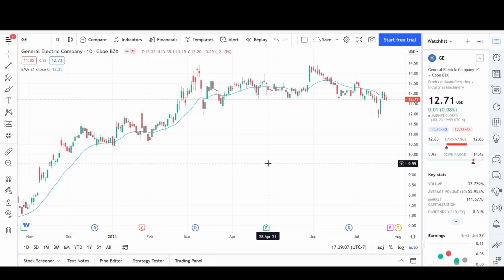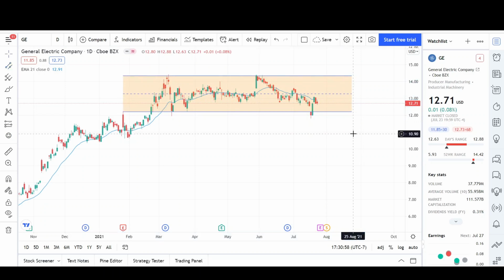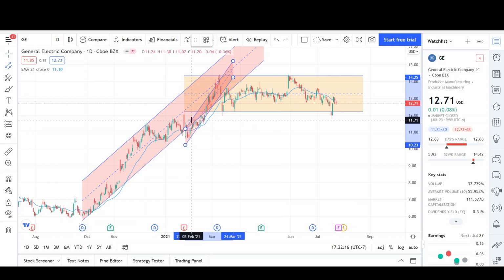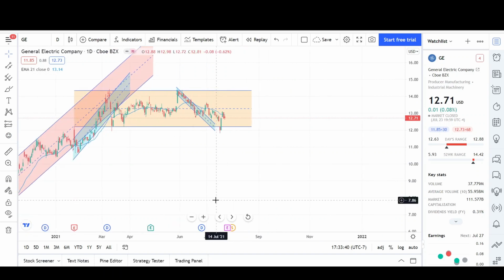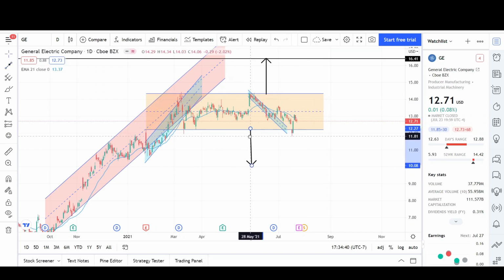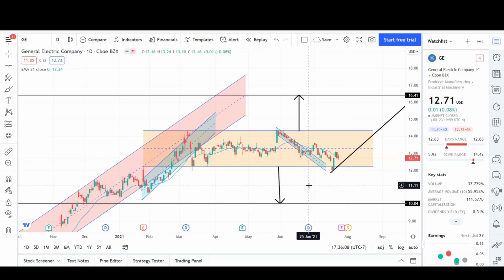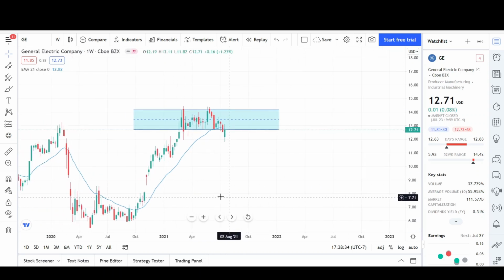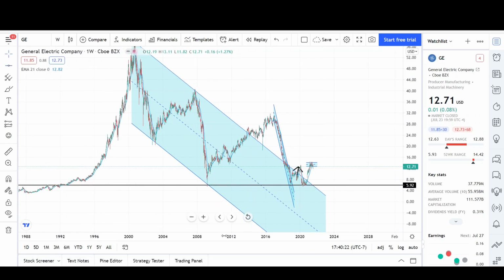GE Stock Price Prediction and Technical Analysis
Hello YouTube,

This is my 31st video on the channel. I will be doing a Technical Analysis breakdown on General Electric.

-Vee Trades